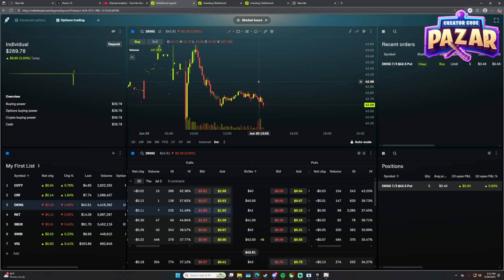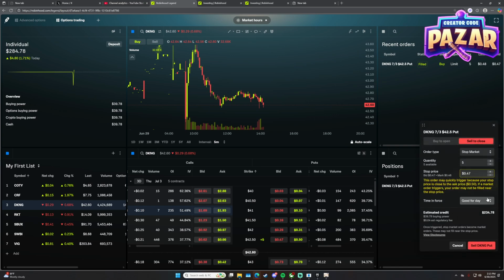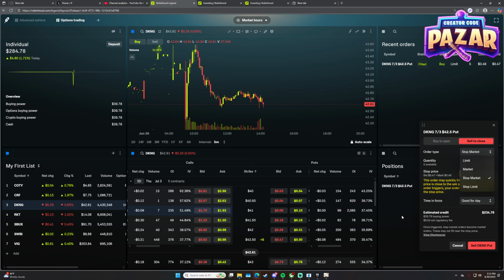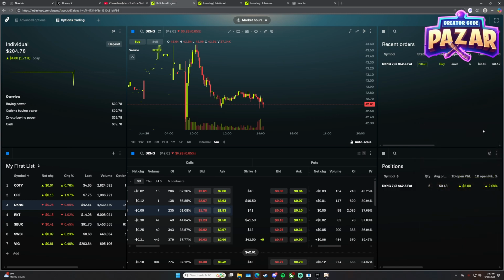How to Setup a Stop Loss Robinhood Legend Quick Guide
In this video I will show you How to Setup a Stop Loss Robinhood Legend Quick Guide